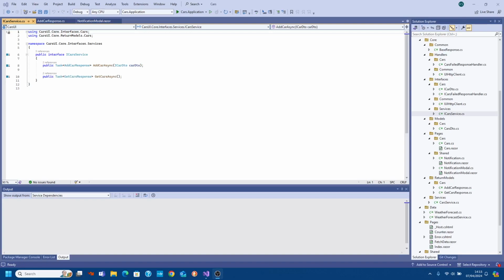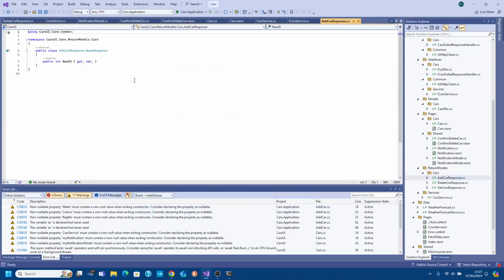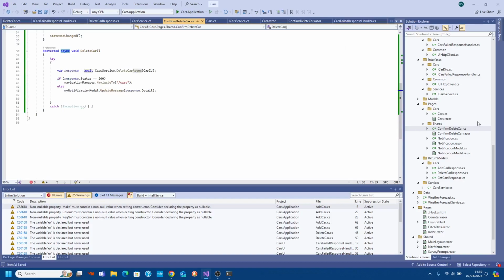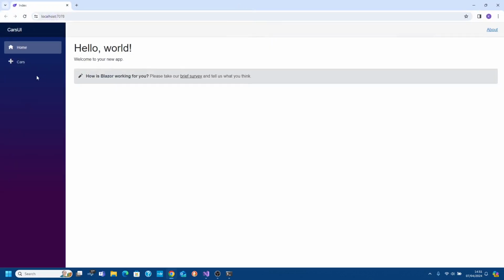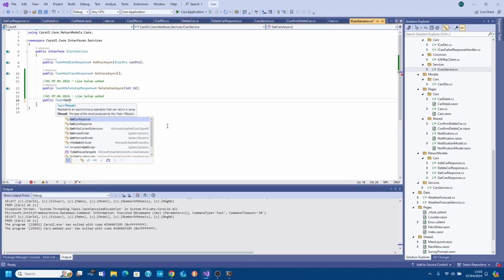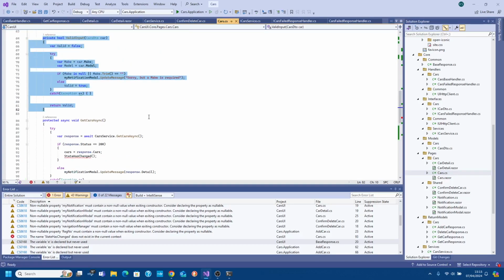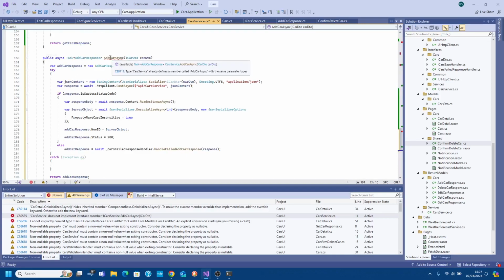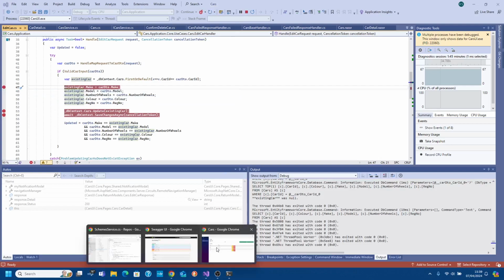Clean Architecture - Blazor Full CRUD - Part 1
In this video of the clean architecture series with a Blazor UI, I cover full CRUD in Blazor on a fictious cars application created in visual studio 2022 with c# .net 7.